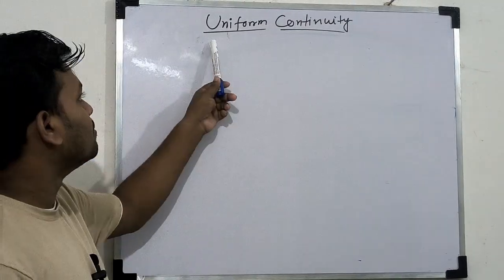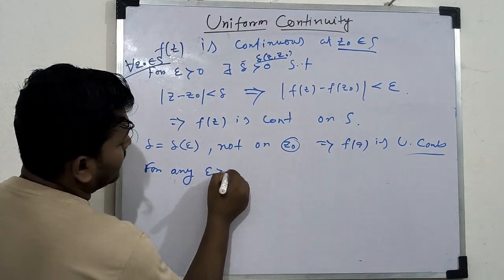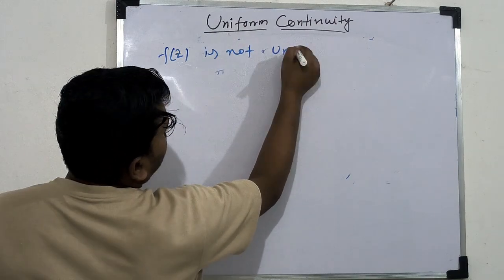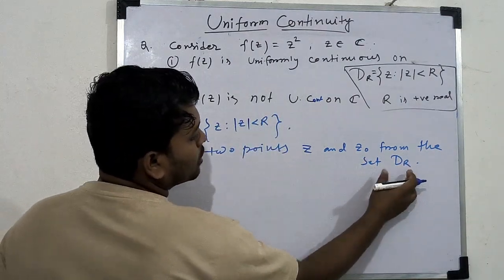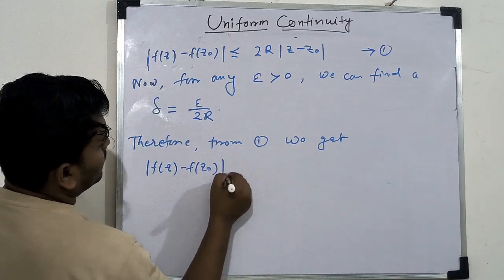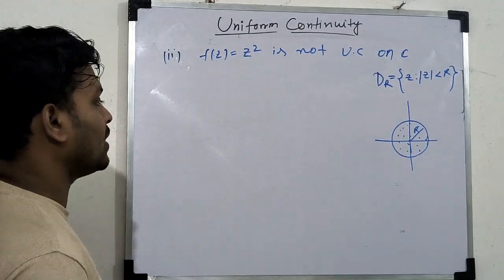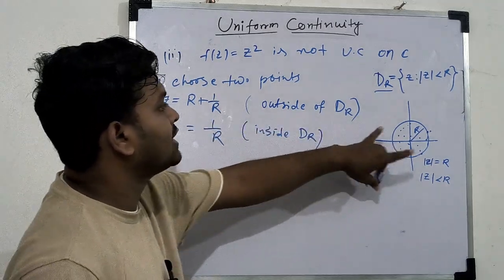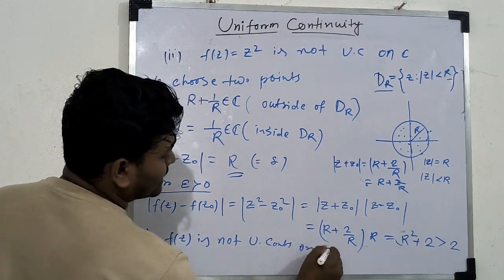Uniform continuity | Complex Analysis | Examples | Previous Year Questions